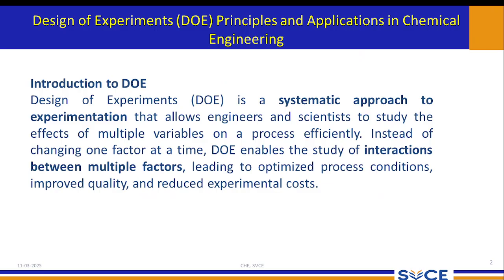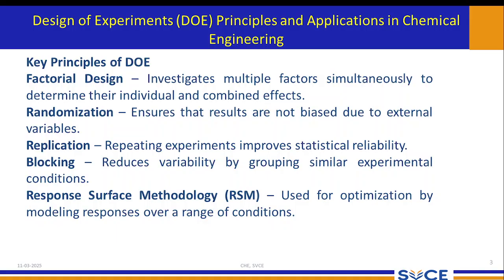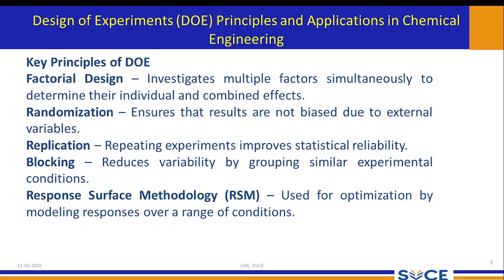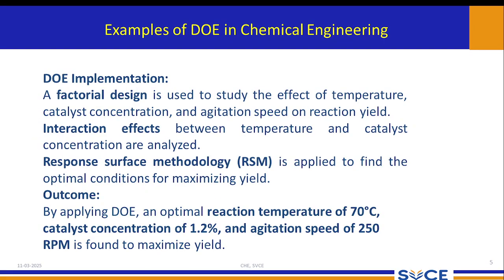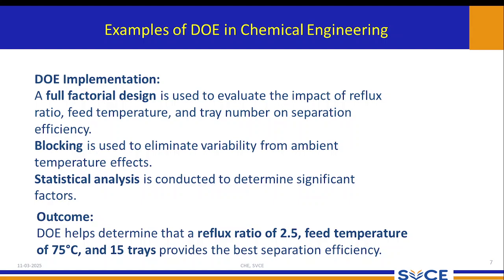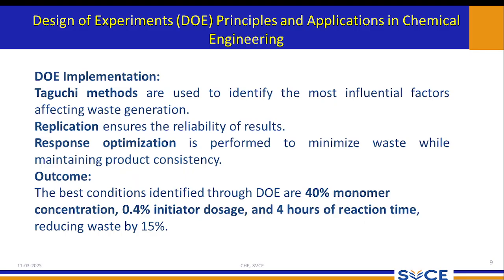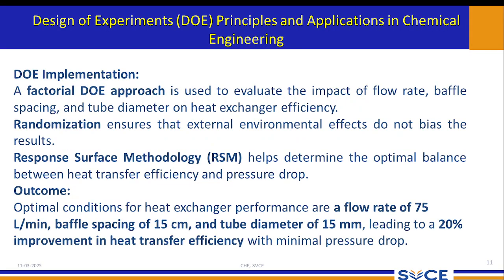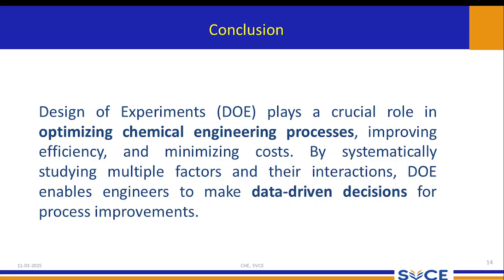CH22088 U2 4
Design of experiments (DOE) principles and methodologies for process optimization-Part 1